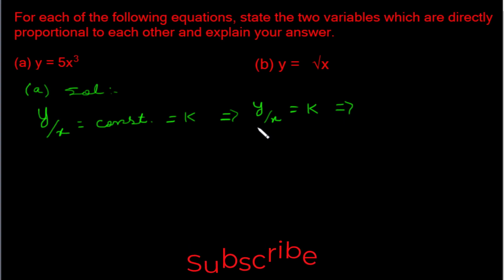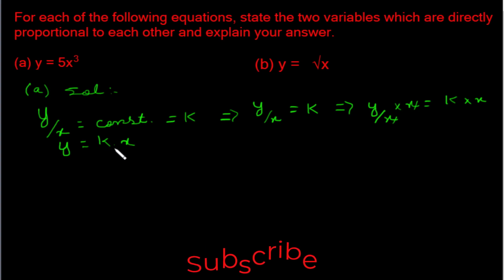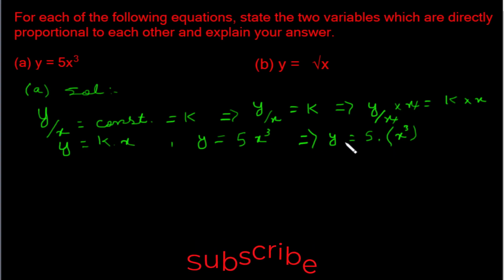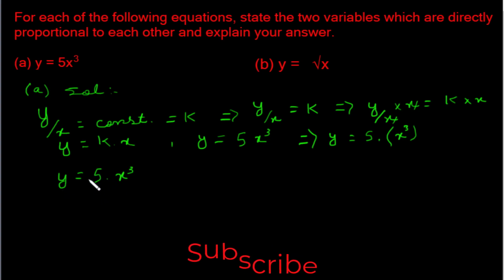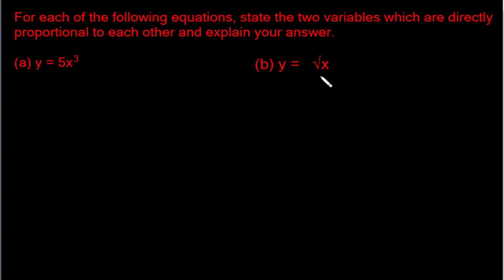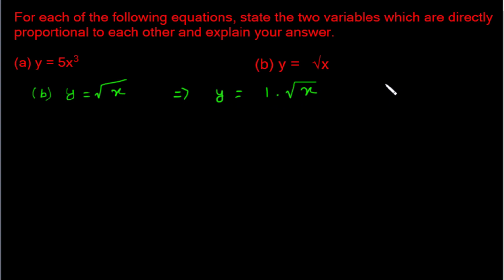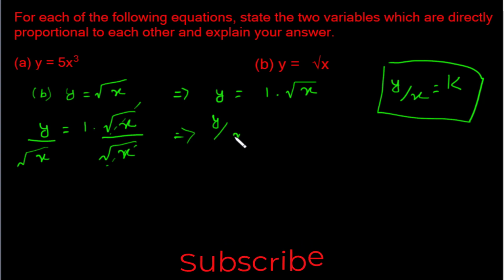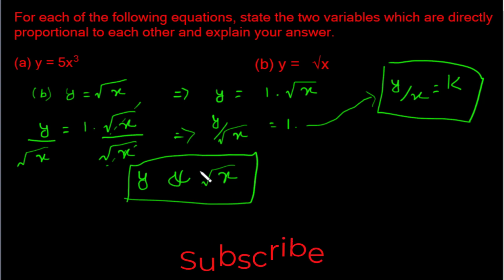Identifying Variables in Direct Proportion: Advanced Examples Explained! | Mathematics Solver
Unlock the secrets of directly proportional variables in this detailed and engaging video! We dive deep into advanced examples, including:

When y=6x squared,  (y is directly proportional to the square of x).
When square root of y = x cube,  (the square root of y is directly proportional to the cube of x).
This video is perfect for students and math enthusiasts looking to understand non-linear direct proportionality and its applications. Learn how to identify, analyze, and interpret proportional relationships beyond basic linear equations.

What You’ll Learn in This Video:

The meaning of direct proportionality in non-linear forms.
Step-by-step methods to establish relationships between variables.
Practical tips for solving and interpreting equations involving proportionality.
Real-world examples where these relationships apply.
Take your math skills to the next level by mastering advanced direct proportion concepts—don’t miss out!